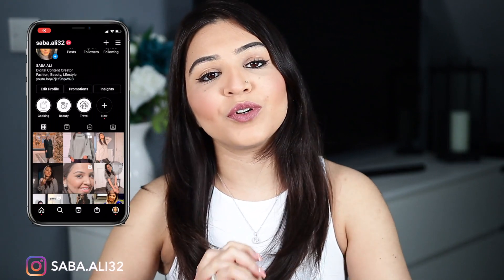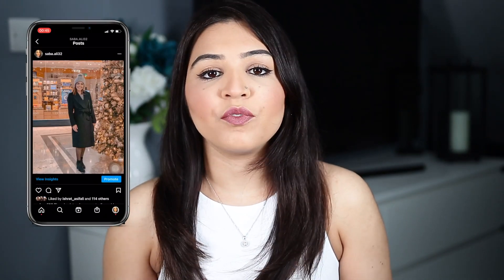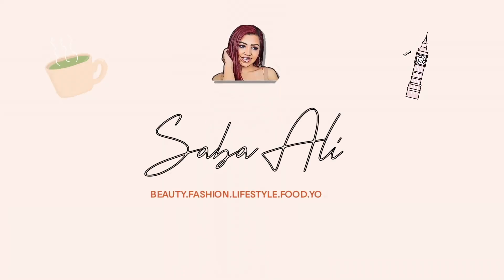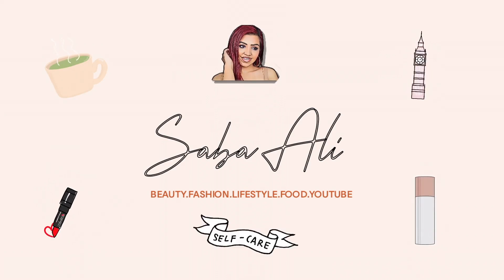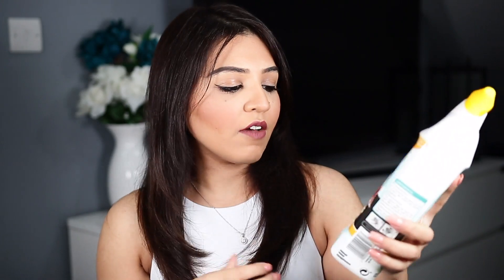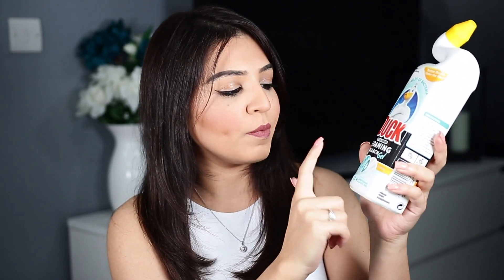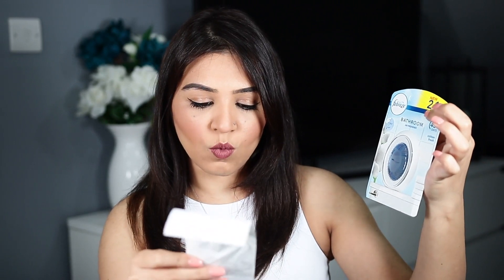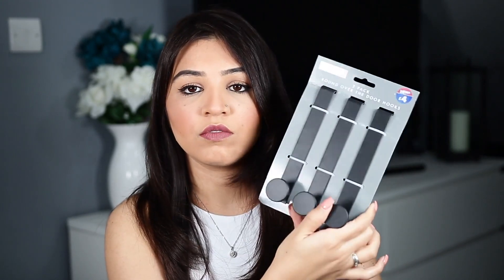B&M HAUL 2021 | Essentials, Selfcare, Home Decor + Cleaning products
B&M Haul 2021

Hey Lovelies, I hope you all are doing well. I did a recent shop in B&M so thought why not share it with you. There are really nice affordable bits that I have mentioned with regards to cleaning and organisation. I hope you guys enjoy.

MY YOUTUBE CAMERA GEAR:
✦ Camera (Canon 80D)
✦ Lense (Sigma 18.35mm F1.8)
✦ Ring light (Neewer 18 inch ring light)
✦ Tripod (Manfrotto 190X Tripod)
✦ Light I currently use (Yungnuo YN300 II LED)
✦ Vlog Camera (Canon G7X Mark II)
✦ Microphone (Rode Mic proplus)

SAY HELLO! 👋

ABOUT

Hi my loves, my name is Saba and I am a Medical Secretary that loves to create some creative content alongside my full time job to keep me sane. I make videos related on topic surrounding YouTube and growing your income streams. I have been doing youtube for about 10 years now and as a hobby I absolutely love it, I feel like I have a set of imaginary friends out there somewhere specially on days when its me alone on a gloomy day in London.

The revenue I  get helps me with the cost of keeping  my channel running and a way for you to show support so that I can carry on bringing you more videos. Thank you for your support x